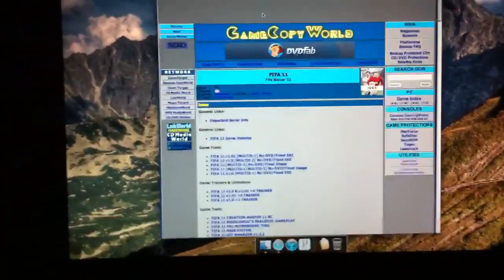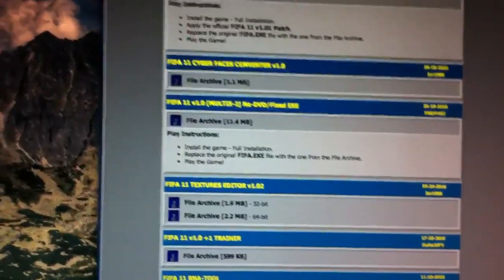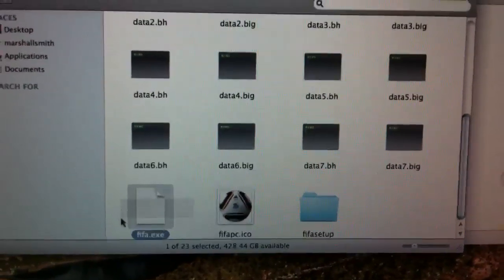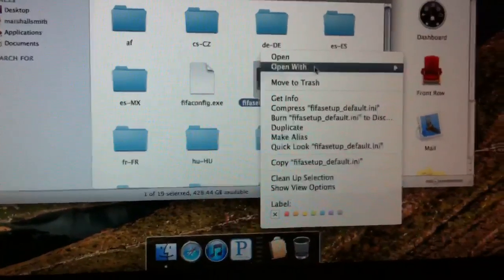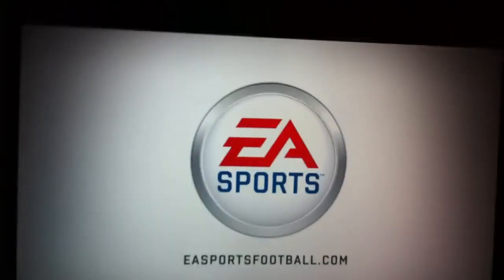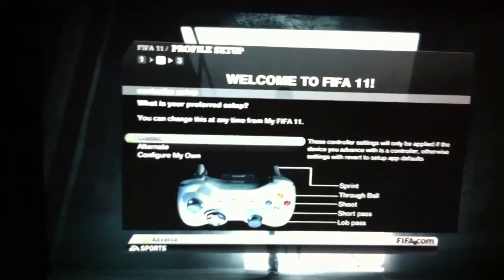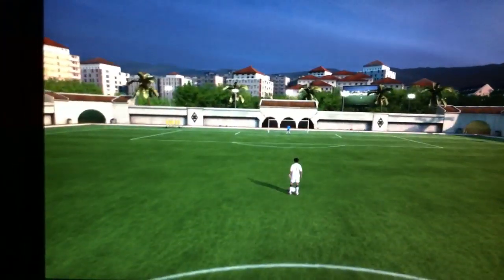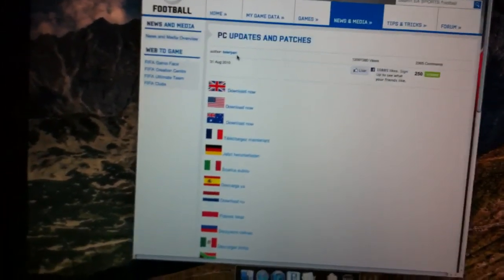Patch FIFA 11 within wineskin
Patching FIFA 11